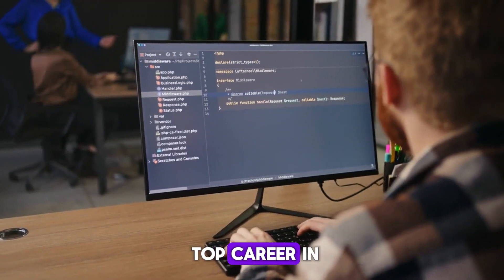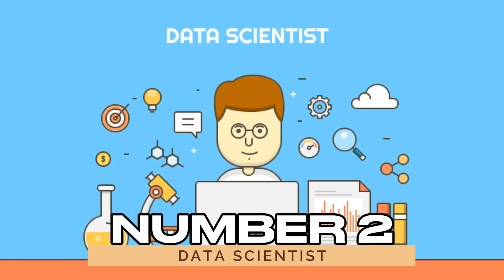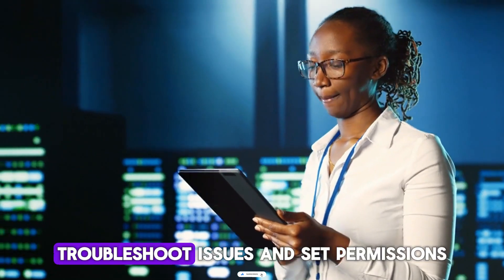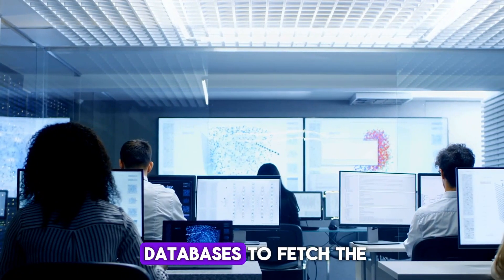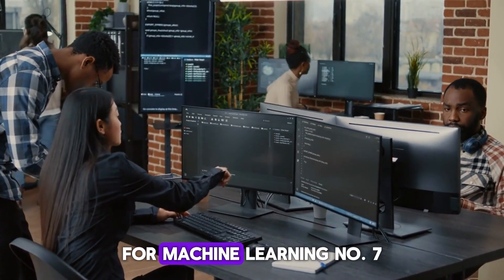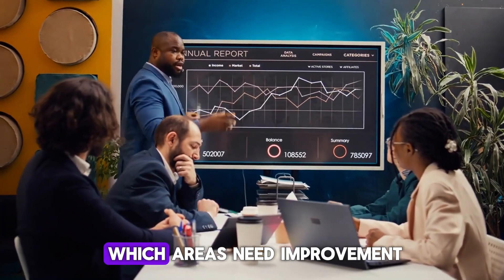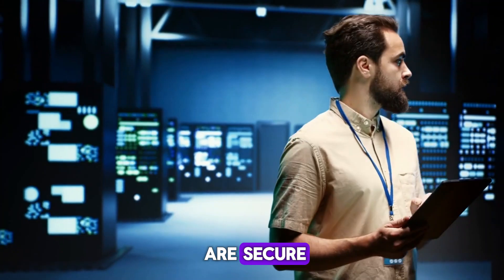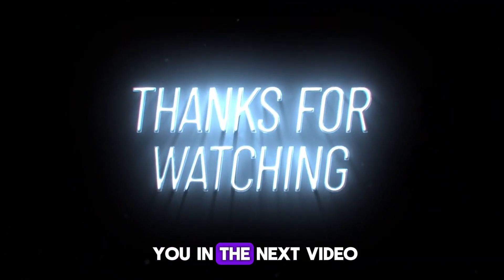SQL Jobs | Gain SQL Skills in Data Analytics Careers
SQL Jobs | Gain SQL Skills in Data Analytics Careers. Discover the role of SQL in data analytics careers.

Are you looking to break into the world of data but not sure where to start? In this video, we reveal the top 10 data analytics careers that are booming in 2025 and how SQL plays a crucial role in each of them. From data analysts and database administrators to machine learning engineers and business intelligence specialists, we cover a range of exciting careers that require strong SQL skills. Whether you're just starting or looking to level up your career, understanding SQL is essential in today’s data-driven world.

Hope you enjoy exploring SQL Jobs and the Top 10 data analytics careers and the Role of SQL.

🚀 COOL SQL TIPS AND TRICKS!